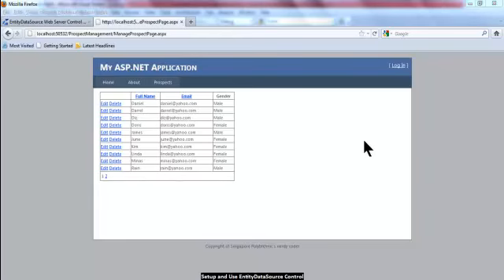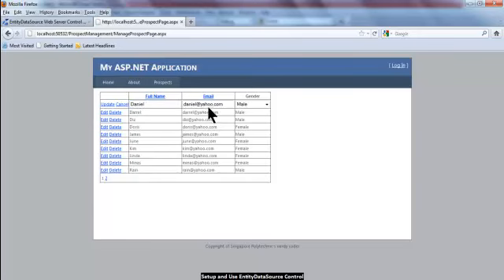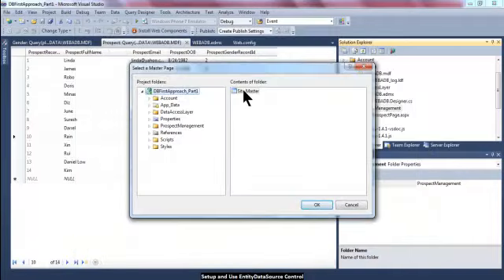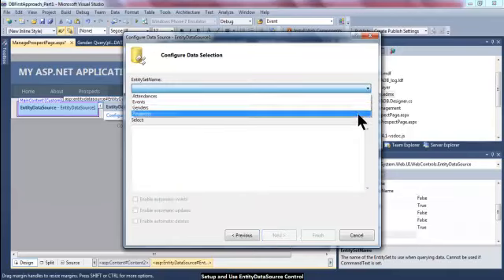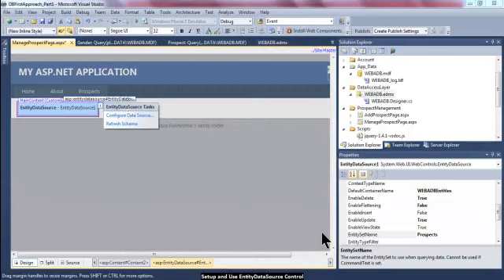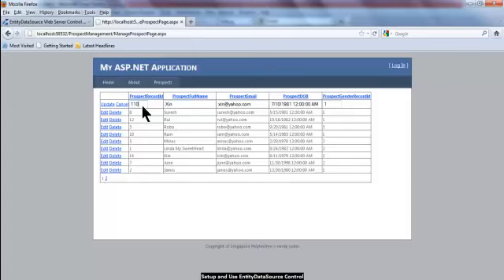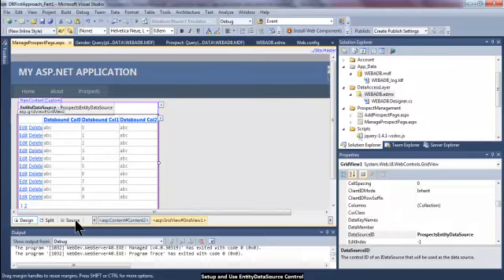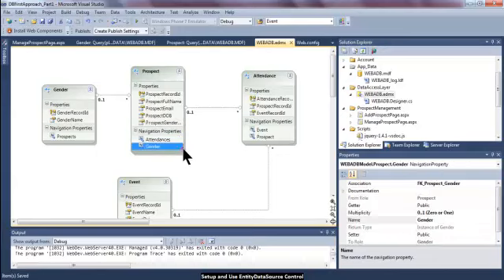Setup EntityDataSource with GridView Part 1